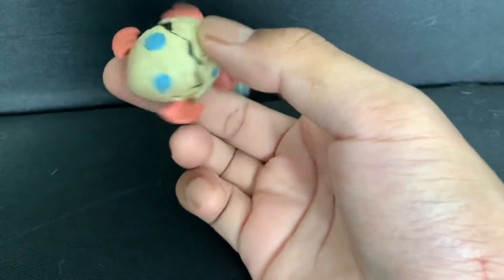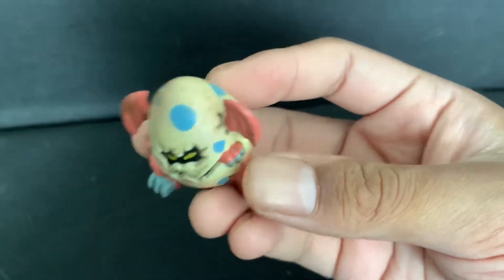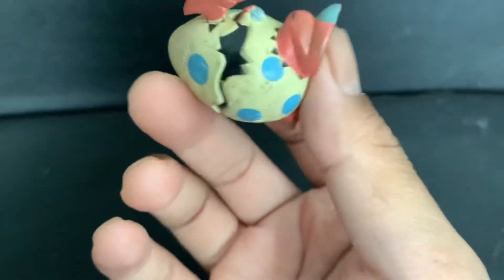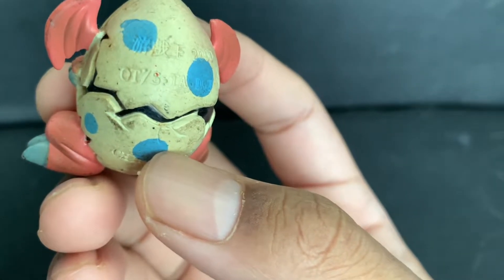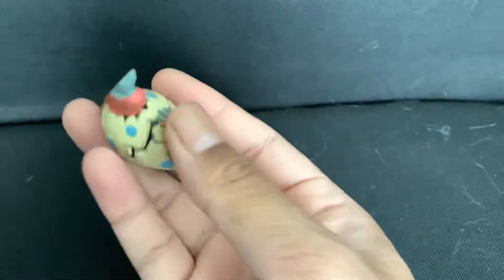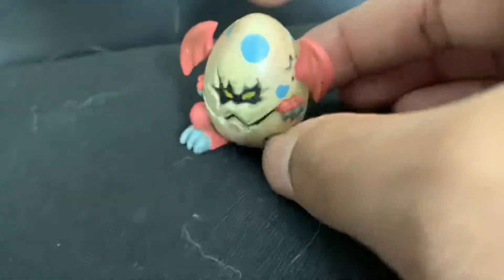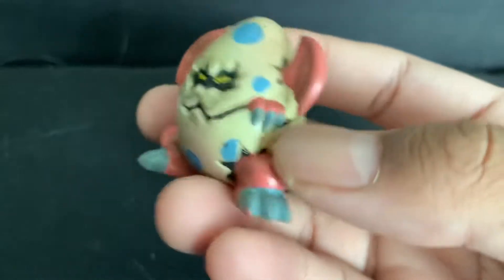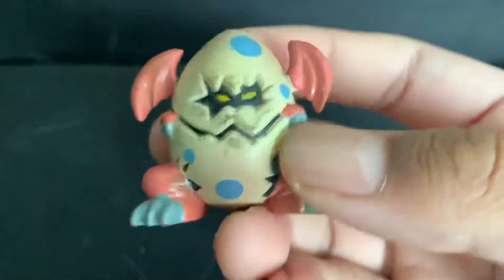Yu-Gi-Oh! Pegasus Ryu Ran Mini Monster Figure !